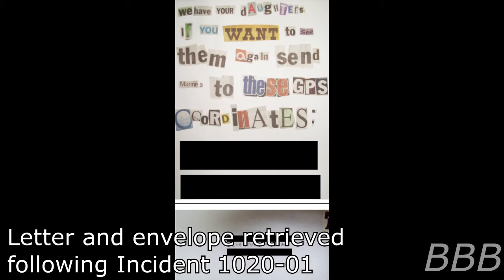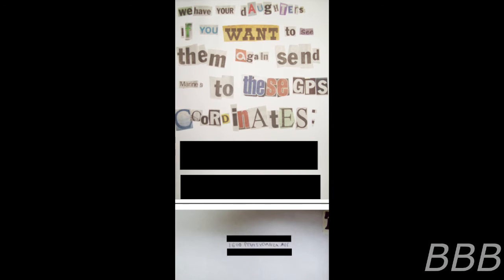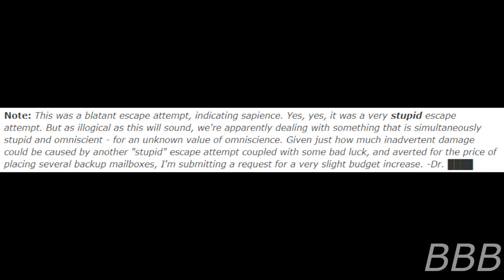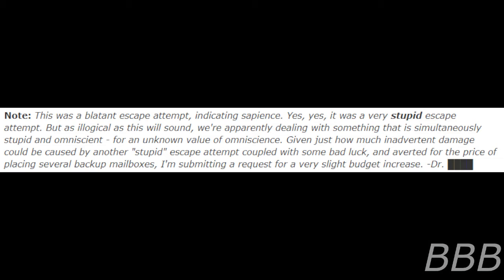SCP 1020 An Important Letter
SCP-1020 is collection of items used for self-creating ransom notes. The notes themselves can technically kidnap people if it were sent to the right victim but since the Foundation has intercepted the notes themselves, it would try to escape the only it can do.